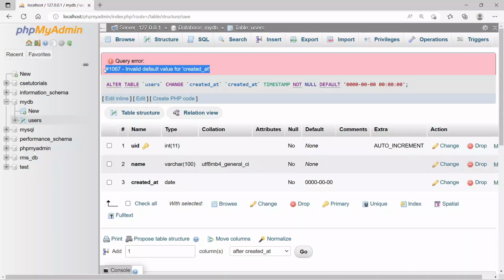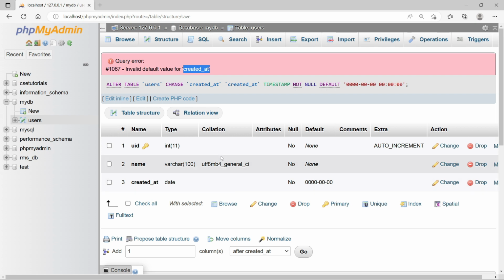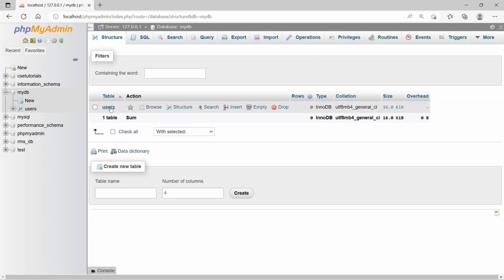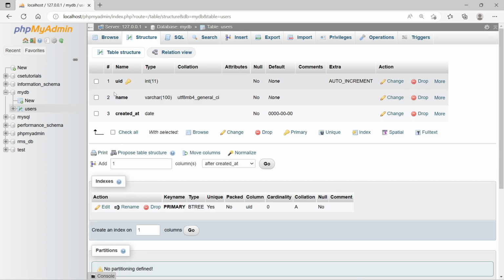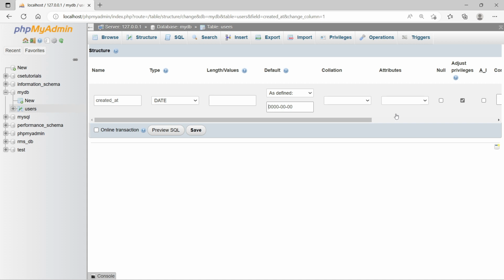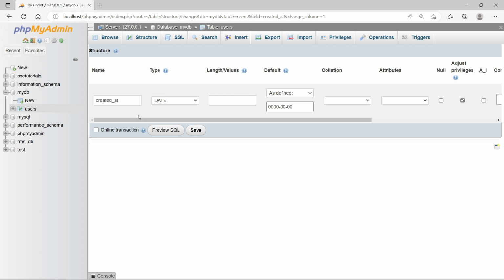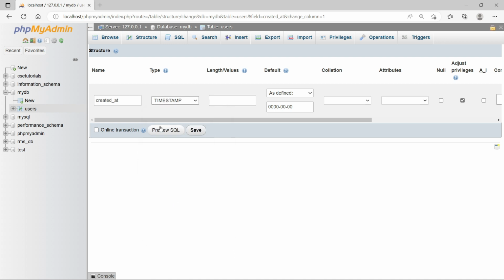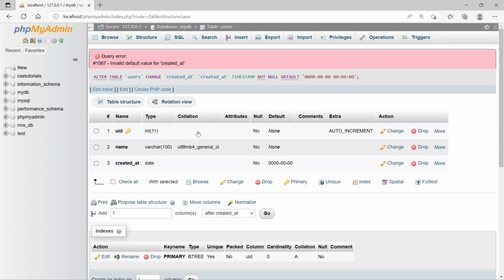How to fix #1067 - Invalid default value for created_at (100% working solution)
In this video I have shown you, How you can fix 1067 - invalid default value for create_at error in Xampp MySQL.